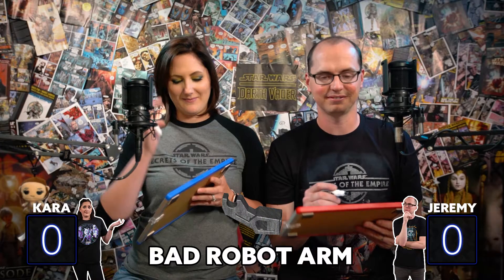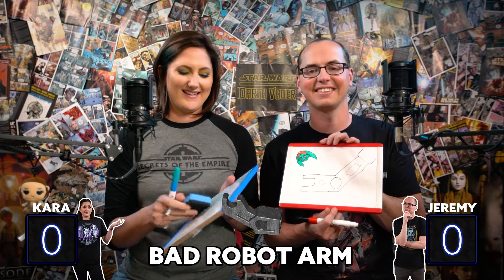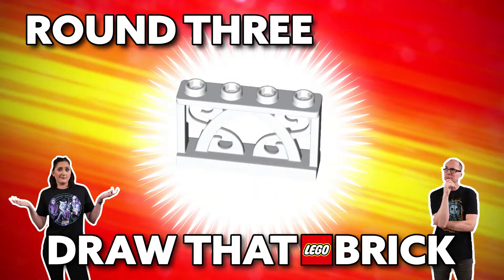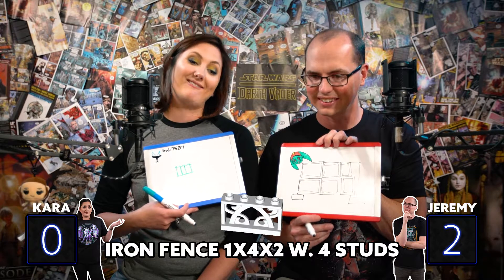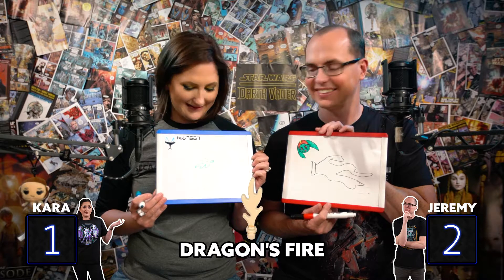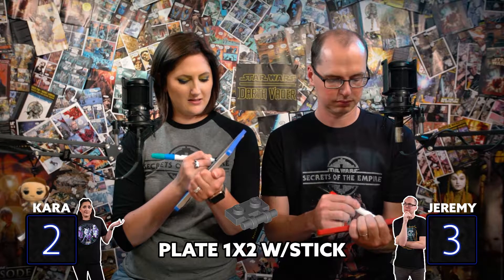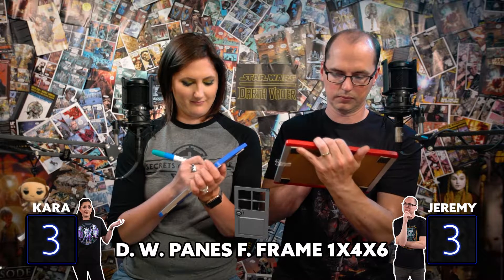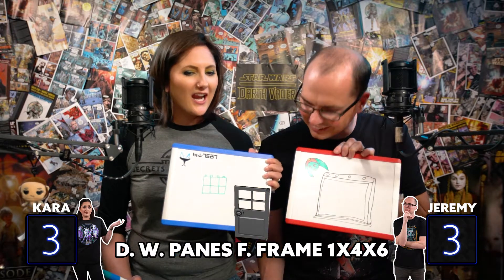Draw That LEGO Brick Episode 2 (Game)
Welcome to the second episode of Draw That LEGO Brick! Jeremy and Kara compete to see who knows more about LEGO bricks AND who can draw them better! Who will win? Will we finally know who the true master builder is?

Comment and let us know who you think the better artist is!

Thank you so much for supporting our channel! We love talking to you guys every week about Star Wars, gaming, pop culture, movies, and everything else! We'll see you again soon!

Draw That LEGO Brick #2 (Game)
Produced and Edited by 8r0wn13